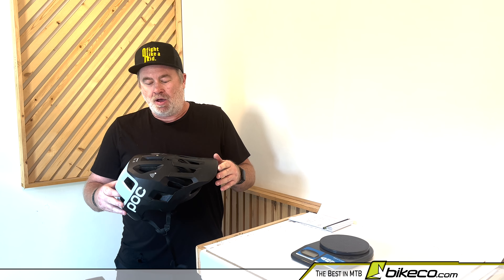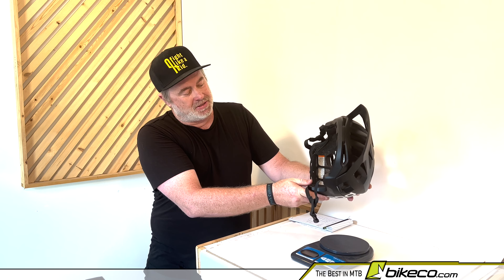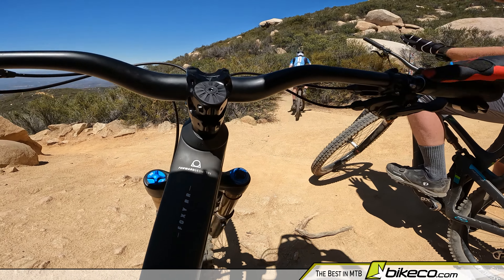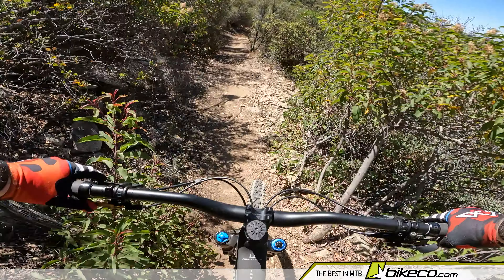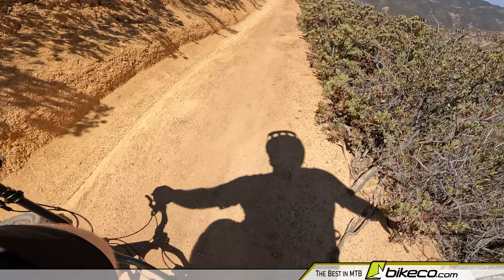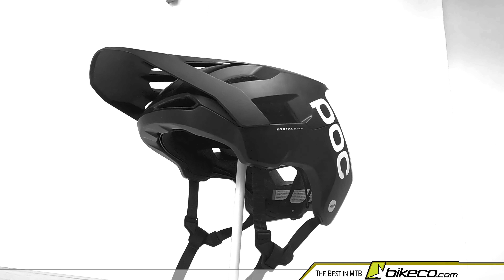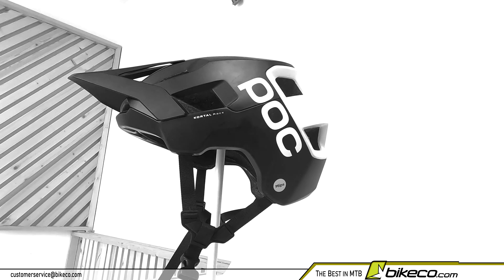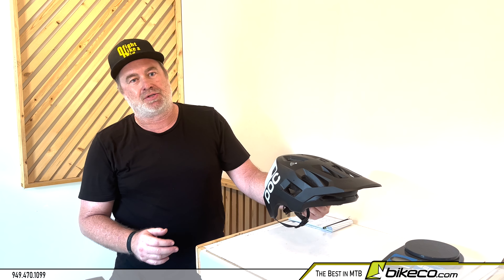POC Kortal Race Helmet: Extended Ride Review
Some of you may have seen my POC Kortal Race initial review (if you haven't click through our videos!) well another couple months on the helmet and a variety of conditions here is my POC Kortal Race Helmet Extended Ride Review.

In short, the Kortal Race has been a comfortable, confident fitting helmet. With good ventilation for the amount of protection the Kortal Race is a great choice for hot conditions with consequence - like the day at San Juan Trail shown in the title card and video footage! MIPS Integra is a great progression from the early MIPS and SPIN designs providing protection without being obtrusive.

Shop thebestinMTB at BikeCo.com including our selection of POC Kortal Race, Tectal Race and Tectal MTB helmets.